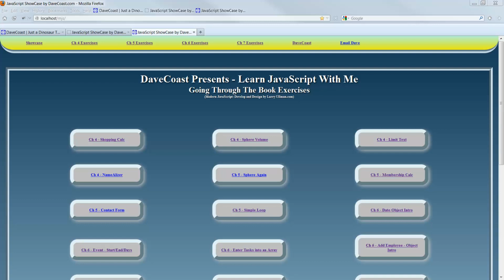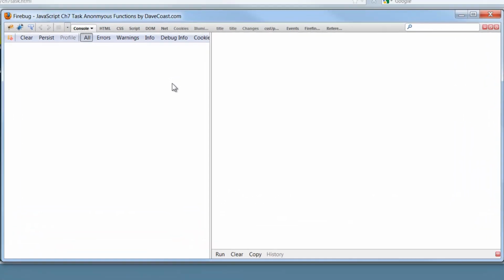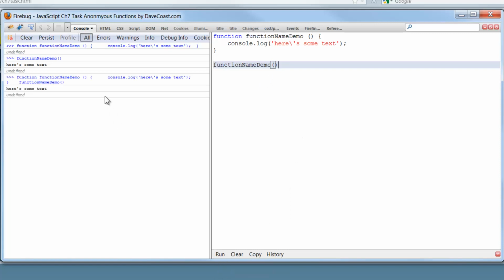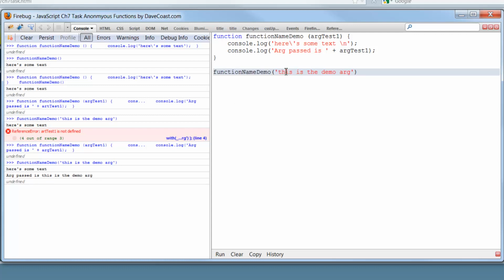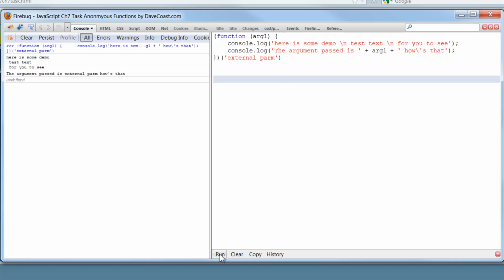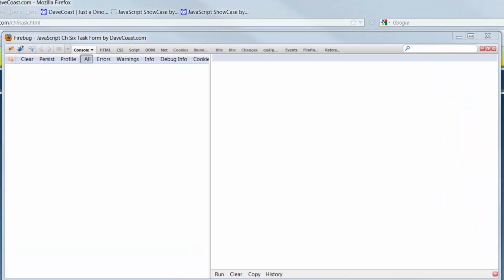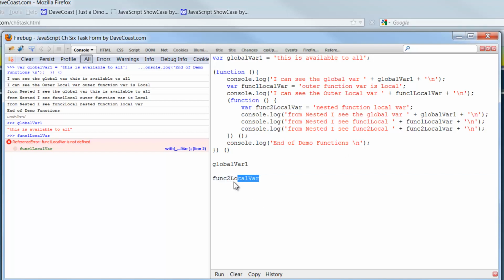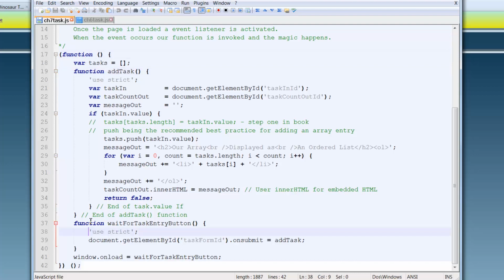Learn JavaScript With Me - Functions 5 Anonymous - Chapter 7 - HD Video - Tutorial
This JavaScript video demonstrates creating an anonymous function and also an anonymous function that is immediately executed. Our example is a rework of the chapter 6 "tasks" exercise that introduced sending HTML back to the page. The chapter 6 version used a global variable which is discouraged when possible to eliminate. We are starting to clean up prior examples as additional JavaScript techniques are introduced. This is the fifth and final exercise from chapter 7 in the book Modern JavaScript: Develop and Design by Larry Ullman.